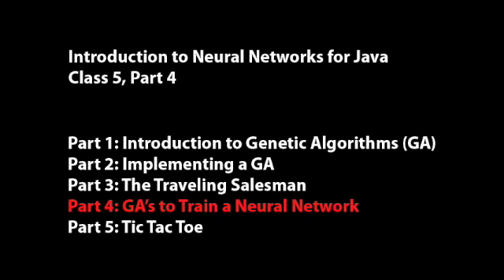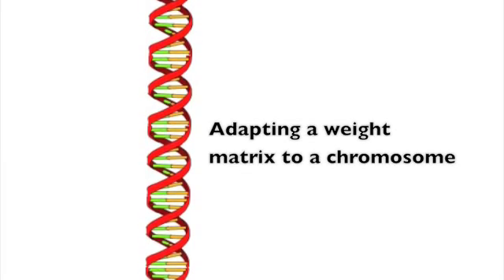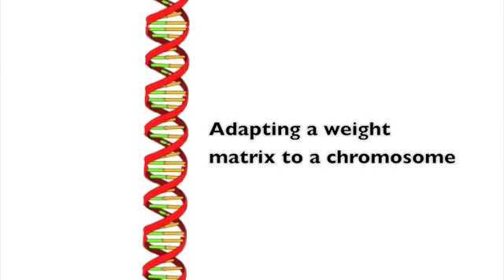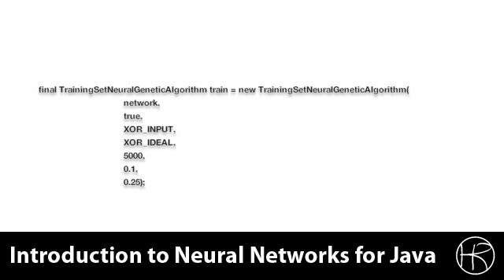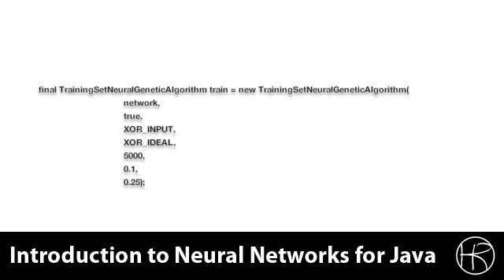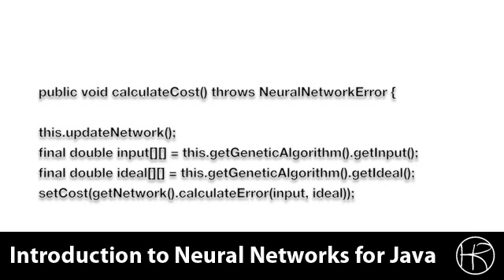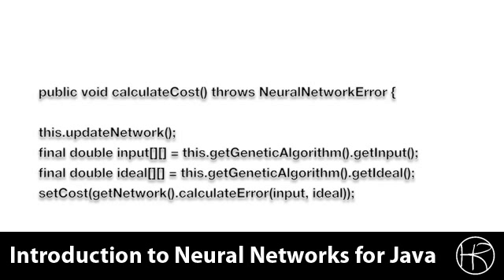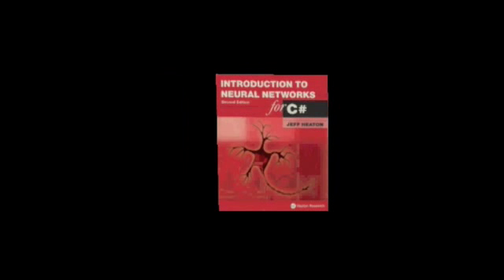Introduction to Neural Networks for Java(Class 5/16, Part 4/5)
In class session 5, part 4 we will look at how to use a genetic algorithm for the training of a neural network.